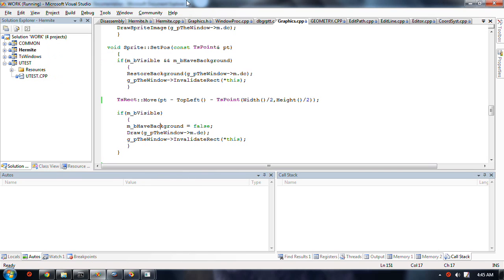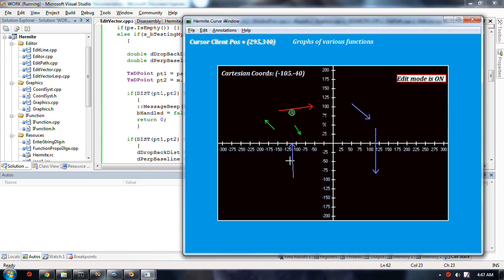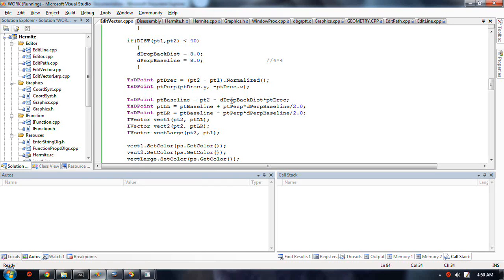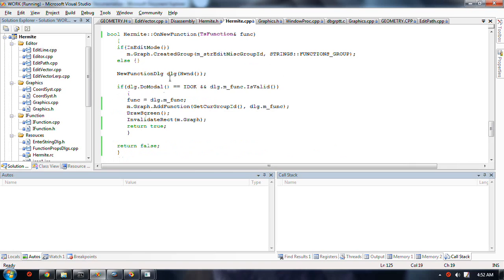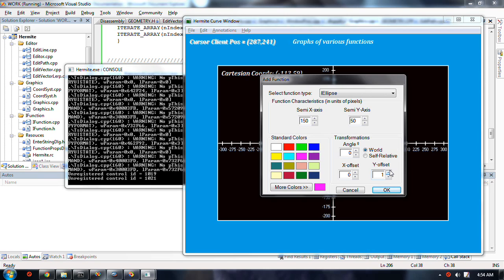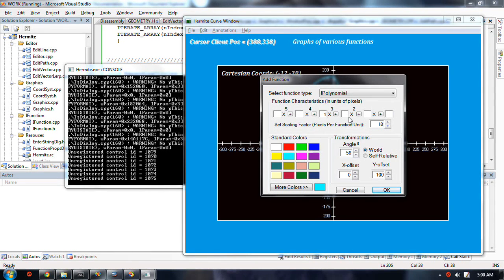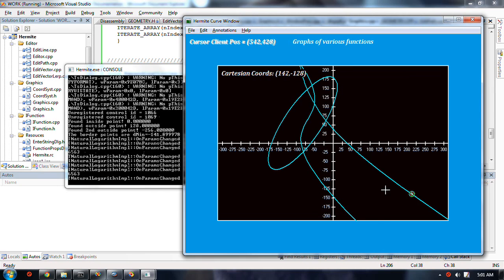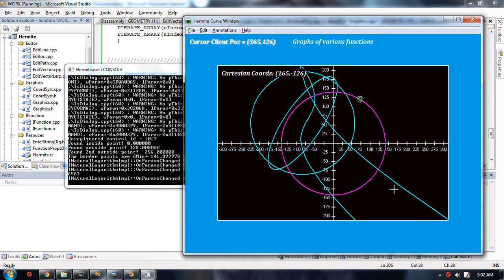Wow! This is amazing! Vectors, sprites animations etc: C++ #227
It all just came together at once in a way where I can show you some of the power of building your own tools. And the fun! We must never forget the main purpose for doing this!